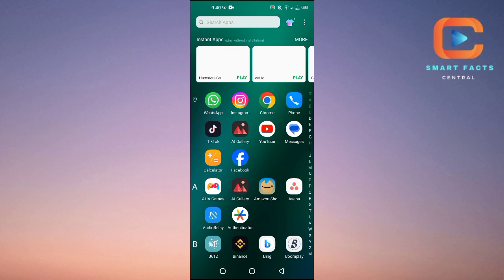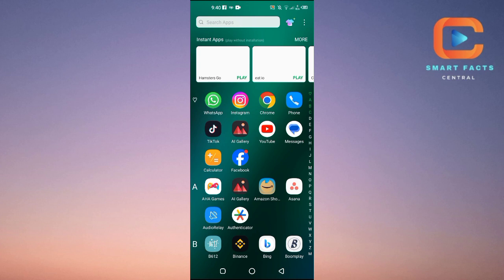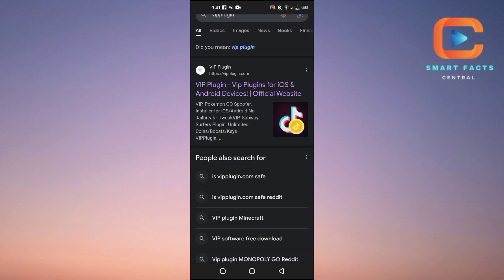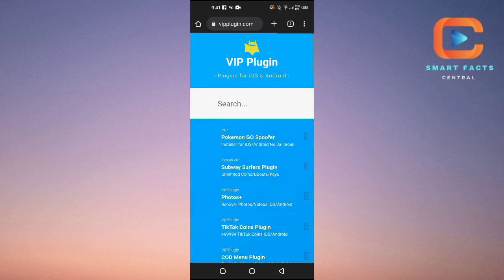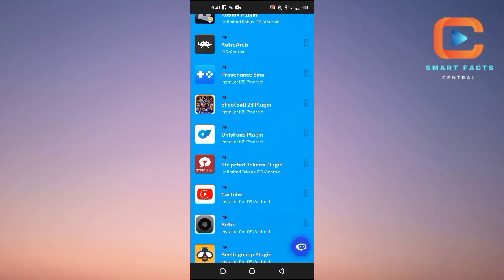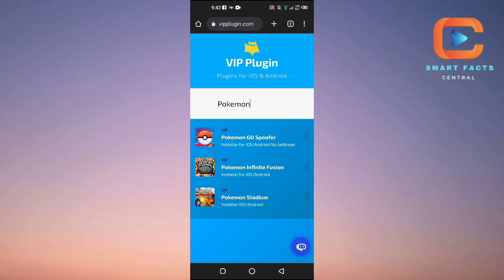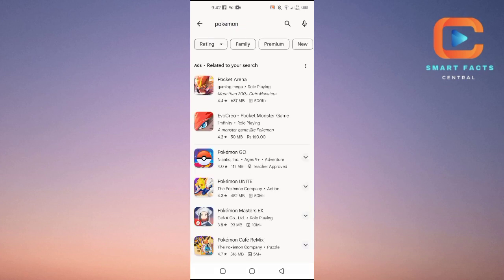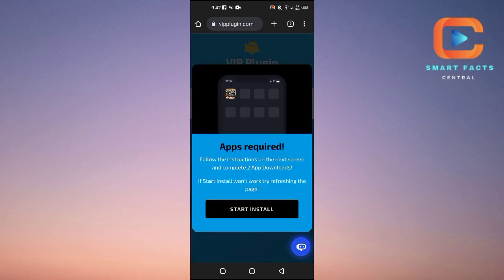How to Download Pokemon Infinite Fusion on Android (Simple)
How to Download Pokemon Infinite Fusion on Android

In this video, I'll show you how to get Pokémon Infinite Fusion on Android. The method is straightforward and clearly described in the video. Follow all the steps & fix Pokémon Infinite Fusion on Android